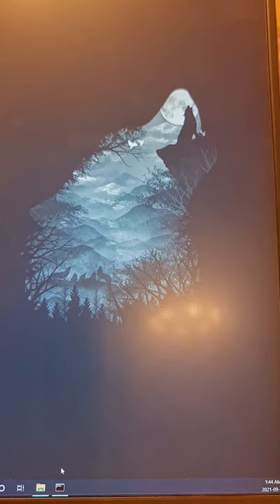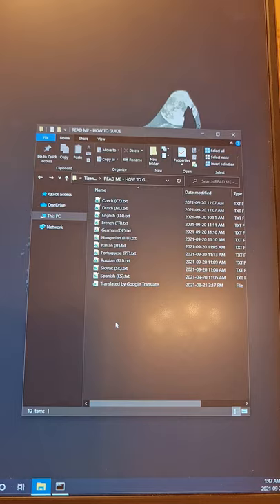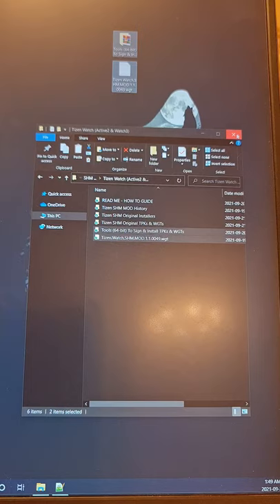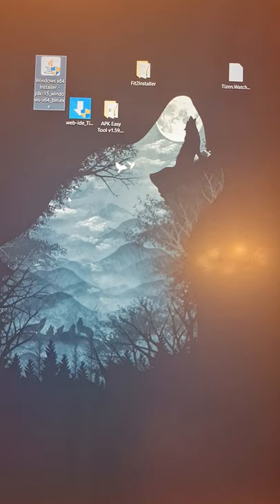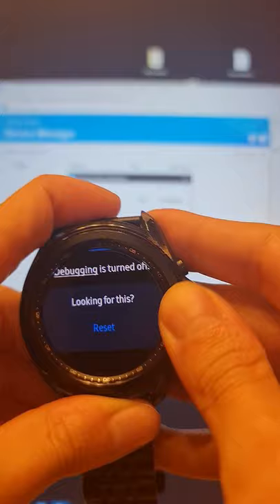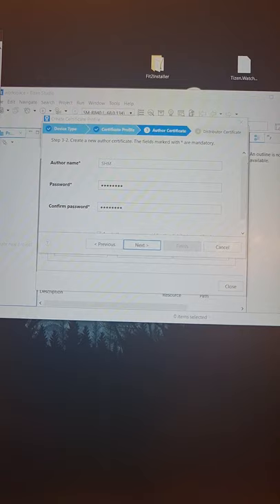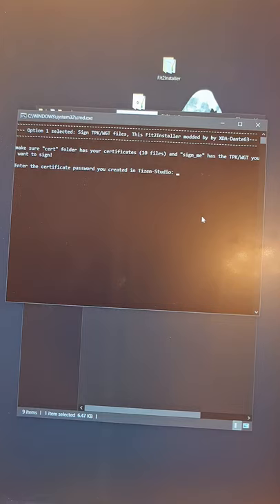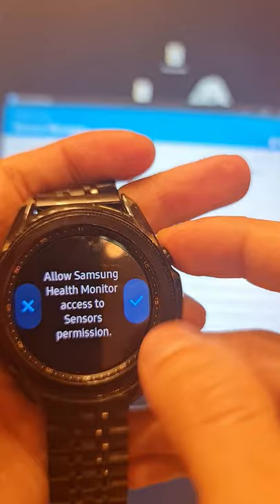Tizen - Active2 & Watch3 - How to install SHM MOD - Tutorial - XDA - Dante63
Hello everyone,
I hope you all are fine,

Works on Tizen Devices Only (Active2 & Watch3)...
This is a complete remake of the previous Tutorial, much simpler and easier to follow...
Works on SDK 24 and above (Android 7) and with Either Galaxy Watch 3 or Galaxy Watch Active 2...

Important Times (if you want to skip to your watch instead of watching everything):
Introduction - 0:00
Important Notes & Features - 0:24
Google Drive Contents - 0:47
What You Need to Download for your watch - 4:08
Installing JDK15  - 5:18
Installing Tizen Studio - 5:48
Running Tizen Studio & Package Manager - 6:44
Setting up Tizen Studio Workspace - 7:20
Tizen Studio Device Manager - 7:48
Important Note Disabling Firewall, Antivirus & Windows Defender - 8:02
Preparing your watch to connect to the PC - 8:15
Adding the Watch to Tizen Device Manager  - 9:19
Adding and connecting the Watch to Tizen Device Manager  - 9:19
Tizen Studio Certificate Manager - 9:58
Going to the path of certificates - 11:05
Fit2Installer, placing the certificates and explaining Folder Contents - 11:28
Fit2Installer, placing the SHM MOD - 11:48
Fit2Installer, explaining Folder Contents - 11:58
Fit2Installer, running "Run Me" - 12:12
Fit2Installer, Signing the MOD, Errors and Success - 12:34
Location of the SHM MOD that you can install - 14:10
Option 1: Installing through Tizen Studio - 14:30
Option 2: Installing through Fit2Installer, Errors and Success - 15:03
Option 3: Installing through your Phone - 16:24
Opening ApkEasyTool, decompile, place the MOD and compile - 16:55
On your phone, the SHM installer and the watch - 18:30
Opening phone Galaxy Wearable, allow install unknown apps - 19:10
Install the phone app and push SHM MOD to your watch - 19:21
SHM MOD transfer to the watch through Samsung Accessory Service - 19:32
SHM MOD running ECG on Watch, issues and how to solve - 20:18
The End, thanking you all and appreciating your support, wishing you a good day - 22:05

I believe what I explained the video is clear about my google drive contents...